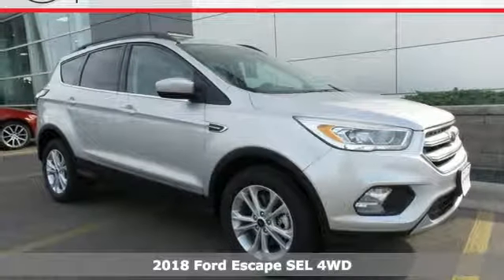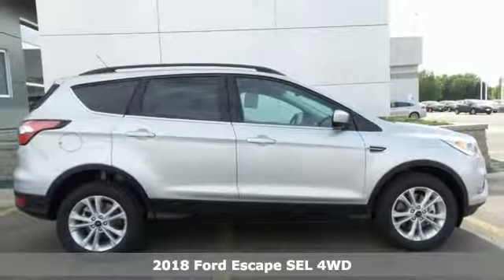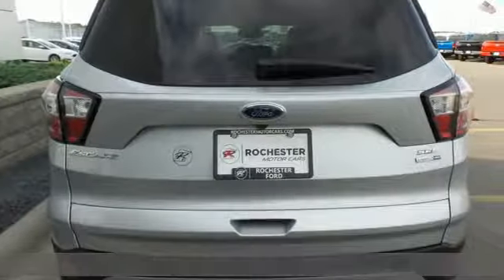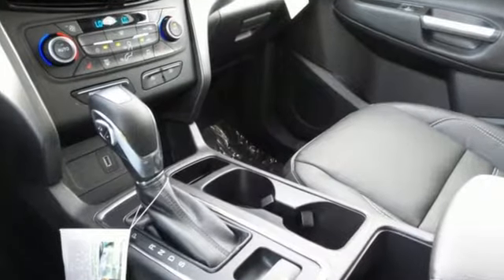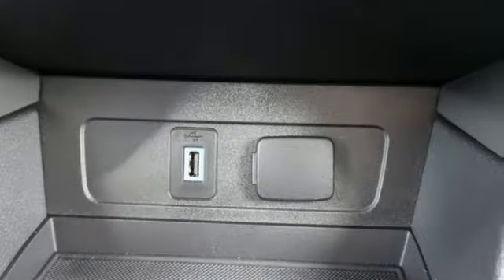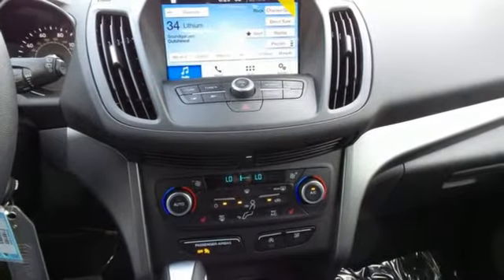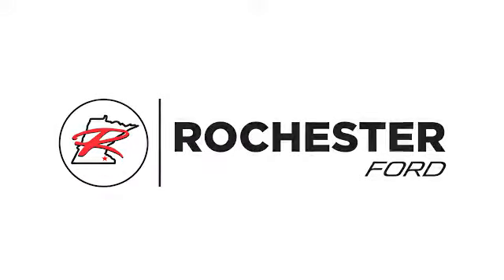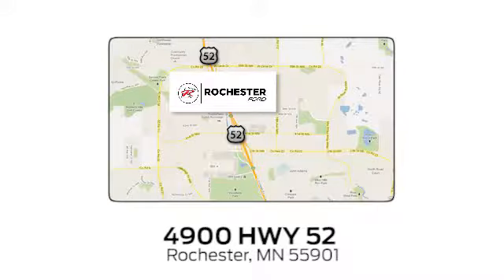New 2018 Ford Escape Rochester MN Winona, MN F189193 - SOLD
Year: 2018
Make: Ford
Model: Escape
Trim: SEL
Engine: EcoBoost 1.5L I4 GTDi DOHC Turbocharged VCT
Transmission: 6-Speed Automatic
Color: Silver
Interior: Charcoal Black
Stock #: F189193
VIN: 1FMCU9HD2JUC48625
2018 Ford Escape SEL 4D Sport Utility EcoBoost 1.5L I4 GTDi DOHC Turbocharged VCT 4WD Ingot Silver Metallic Recent Arrival! Priced below KBB Fair Purchase Price! Adaptive Cruise Control & Fwd Collision Warning, Auto High-Beam Headlamps, Auto-Dimming Rear-View Mirror, Blind Spot Info System w/Cross-Traffic Alert, Equipment Group 300A, Exterior Parking Camera Rear, Ford Safe & Smart Package, Heated door mirrors, Lane-Keeping System, Power Liftgate, Radio: AM/FM Stereo w/Single-CD/MP3 Player, Rain-Sensing Wipers, Rear Parking Sensors, SYNC 3 Communications & Entertainment System, SYNC Connect, Windshield Wiper De-Icer. We look forward to earning your business. Price does not include tax, title, and license. Residency Restirctions Apply. Discounts are: $900 - Special Package Retail Customer Cash. Exp. 07/09/2018, $2,000 - Retail Customer Cash. Exp. 07/09/2018, $1,000 - Retail Bonus Customer Cash. Exp. 07/09/2018

Address:
4900 Highway 52 North